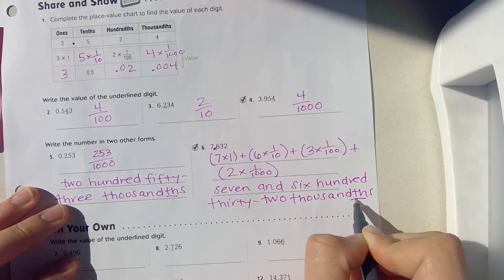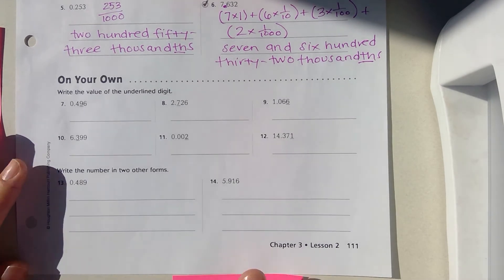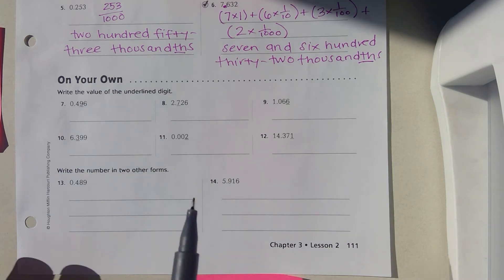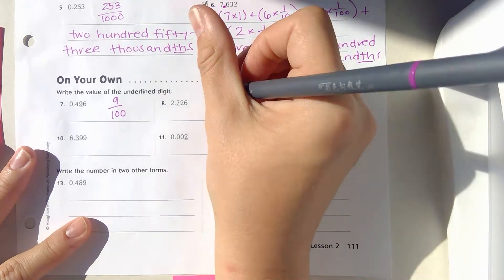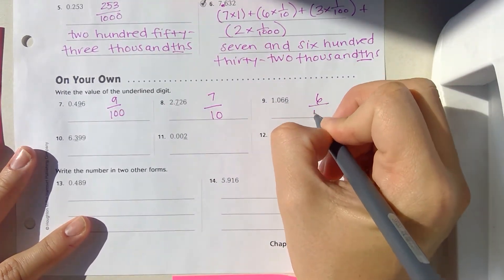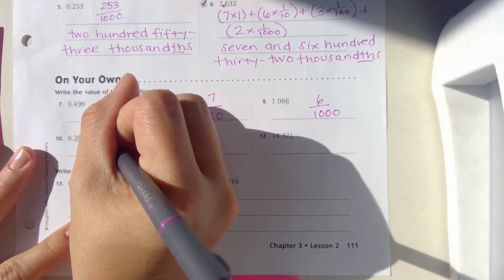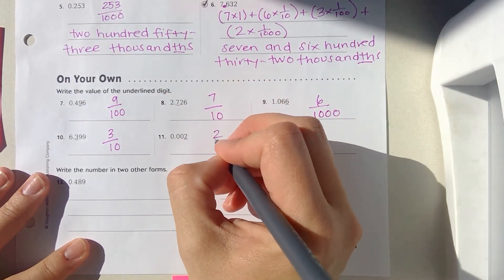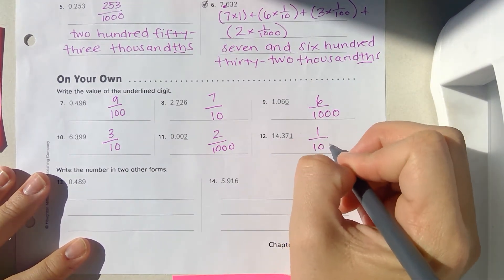Chapter 3 Lesson 2 page 111